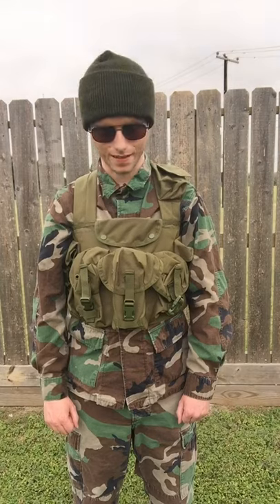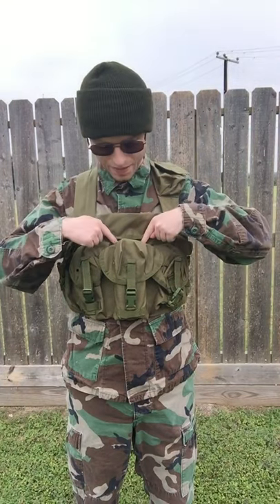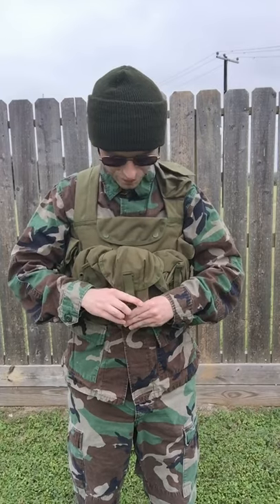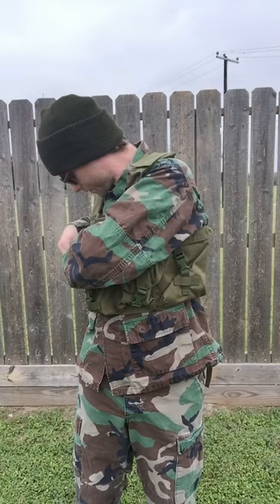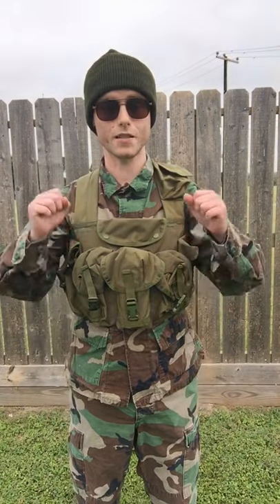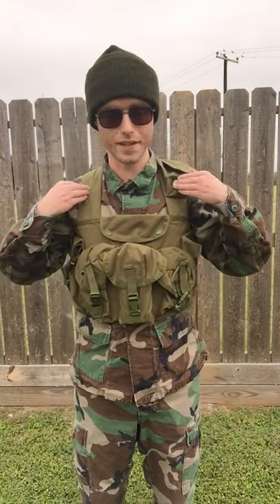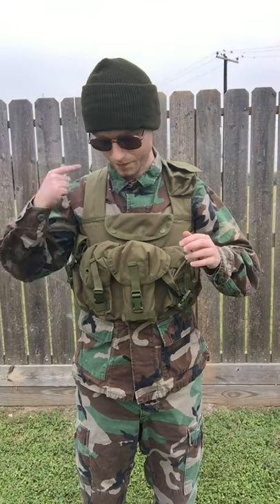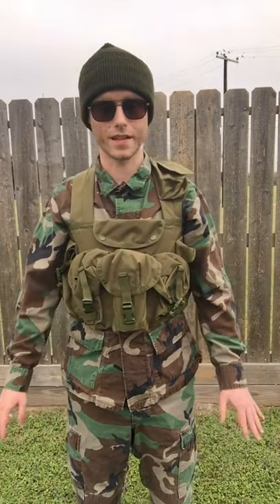Condor 7 pouch chest rig overview (perfect for smaller folks)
This is a basic overview of the condor 7 pouch chest rig. Actually not bad for less than 30 bucks and very comfortable for smaller folks like me.